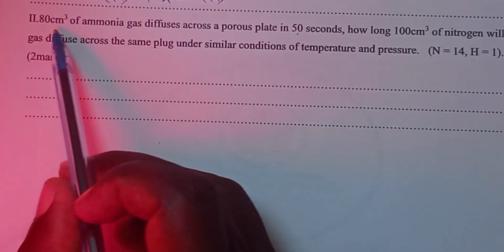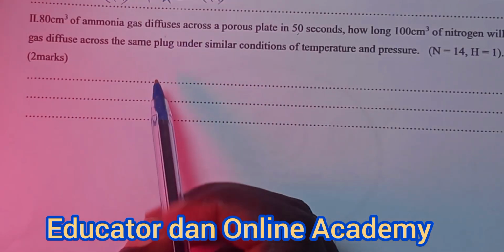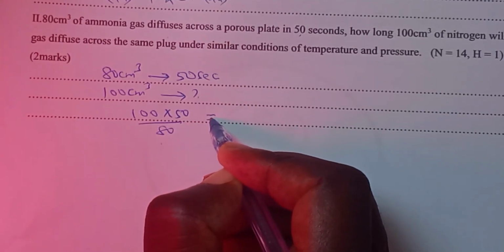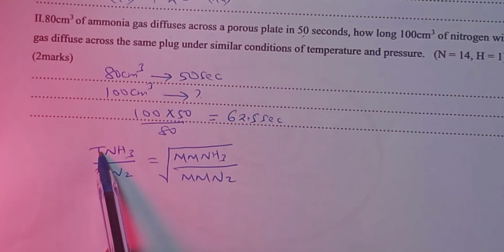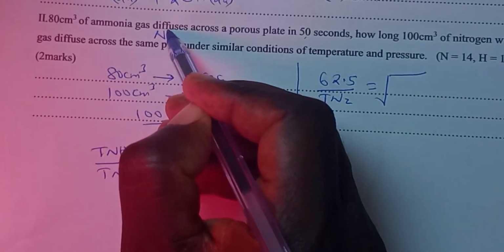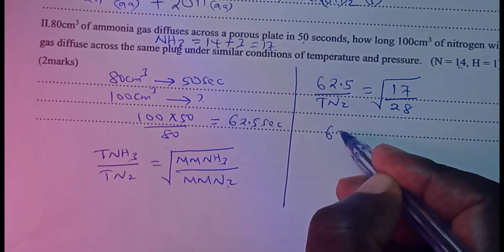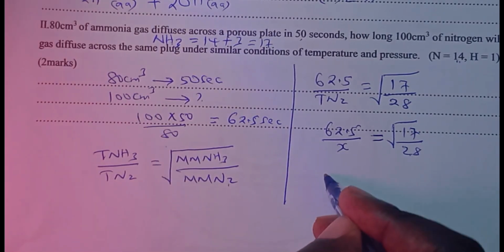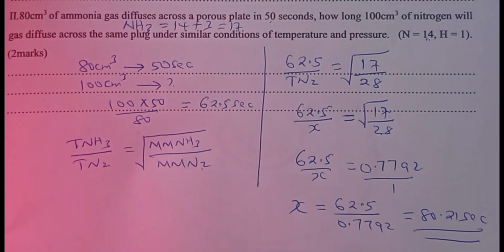Diffusion Of Gases. Gas laws Form 3 Chemistry.